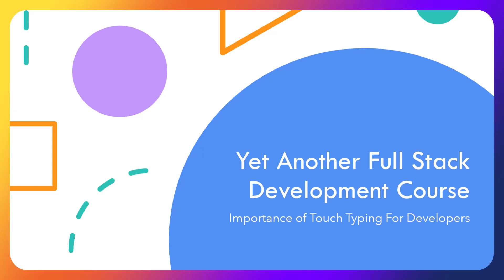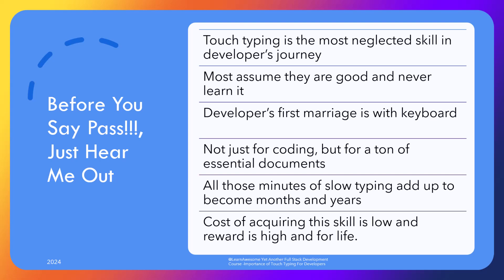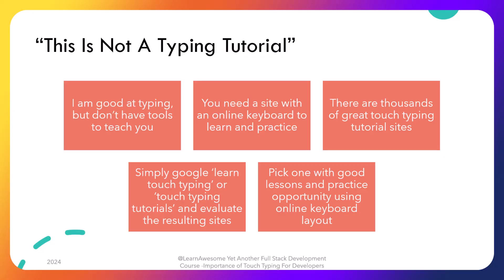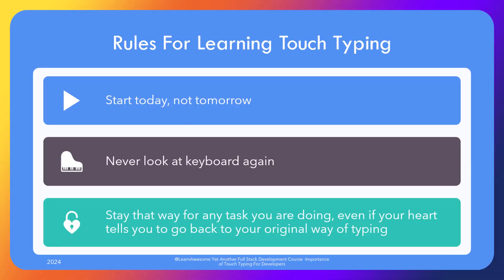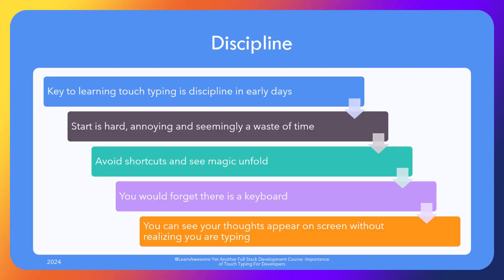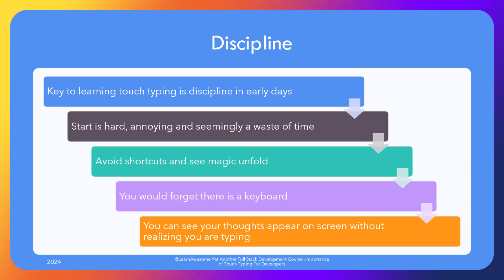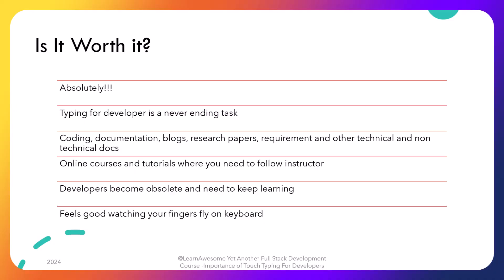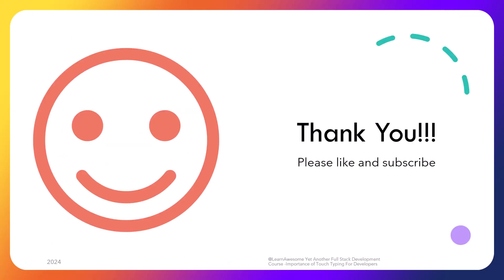Why Touch Typing is Important for Developers | Boost Speed, Focus & Productivity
Touch typing for developers is one of the most underrated yet high-impact skills in programming. Many developers never learn proper typing and continue using inefficient methods for years — without realizing how much it's slowing them down.

In this video, you'll discover why touch typing is important for developers, how it improves coding speed, focus, and overall productivity, and how to start learning touch typing as a coder.

What is touch typing and why it matters for developers

Benefits of touch typing for coders and software engineers

How touch typing boosts productivity, speed, and mental clarity

Common mistakes developers make when typing

How to improve your typing skills for programming

Best tools and resources to learn touch typing as a developer